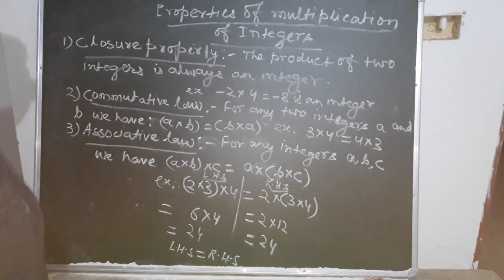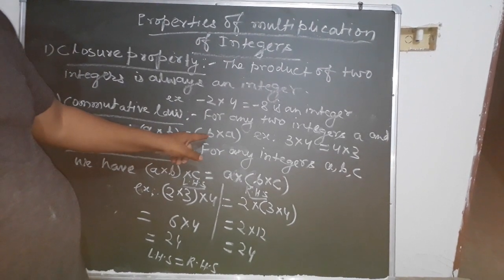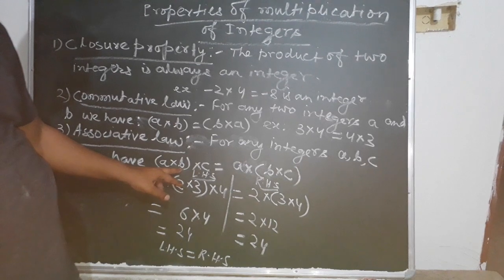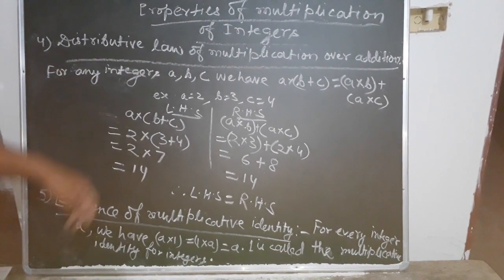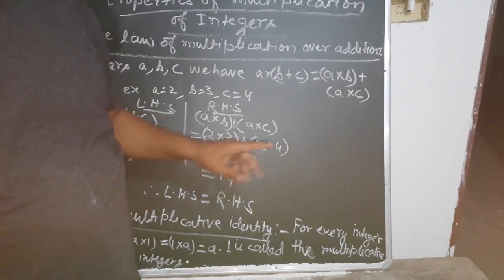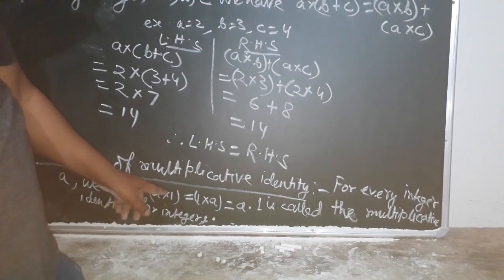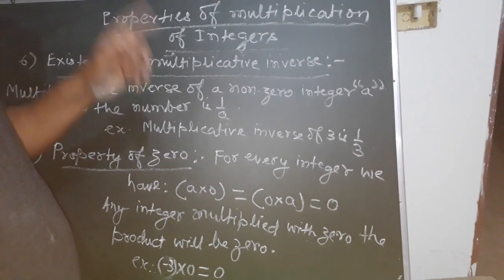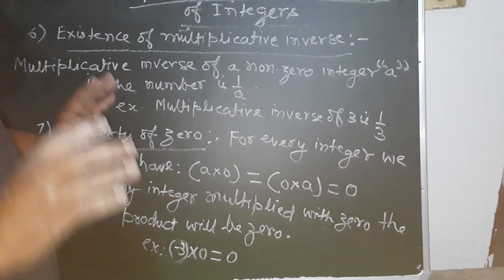Mathematics class for class 7 by Navin Singh